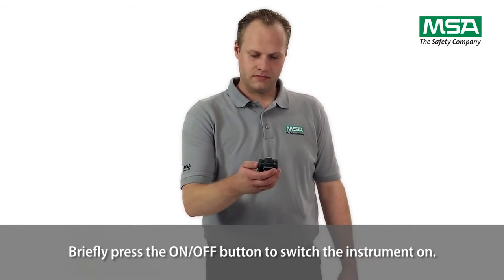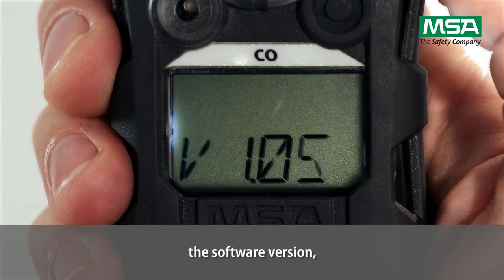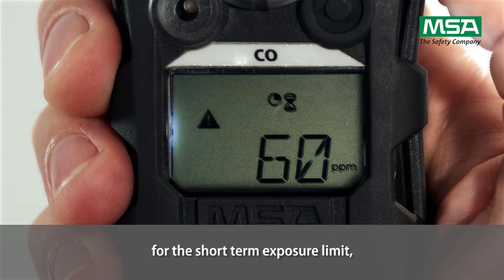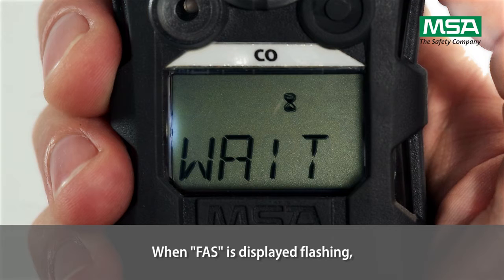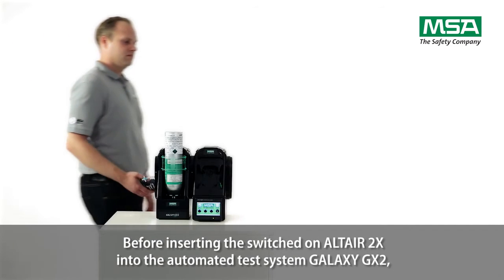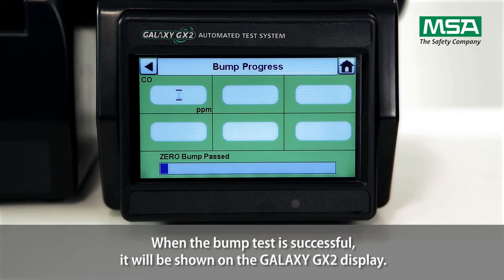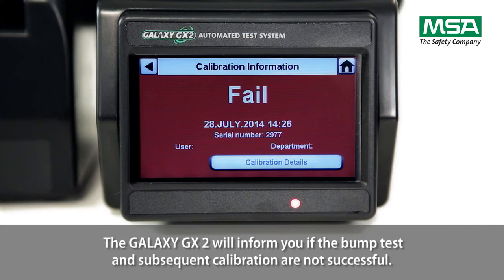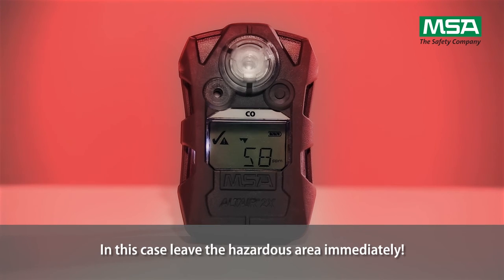ALTAIR 2X Gas Detector Standard: Care and Use